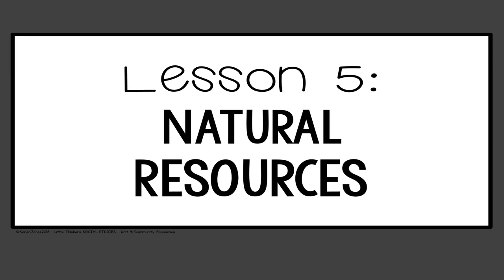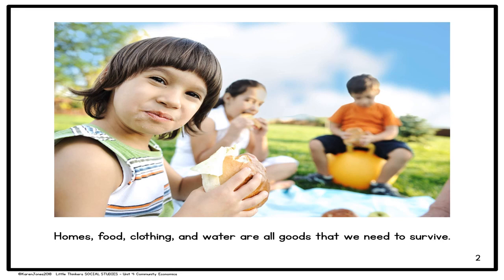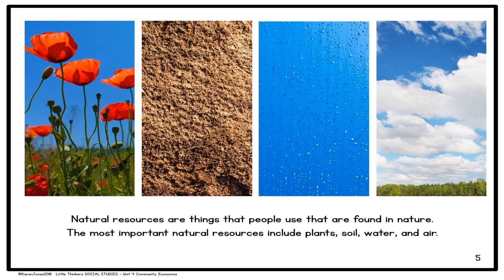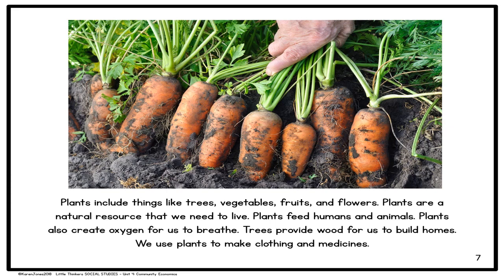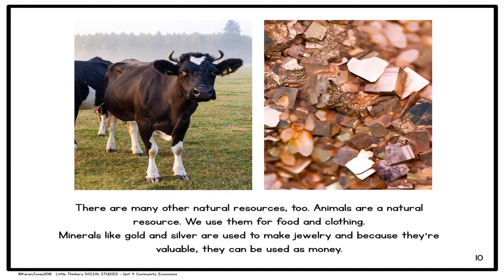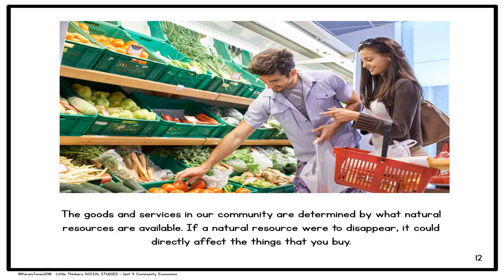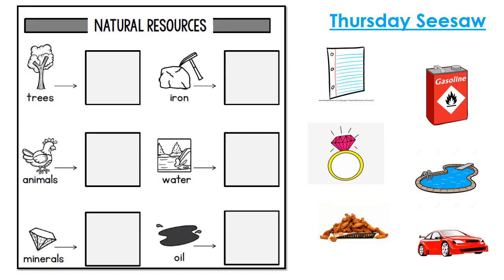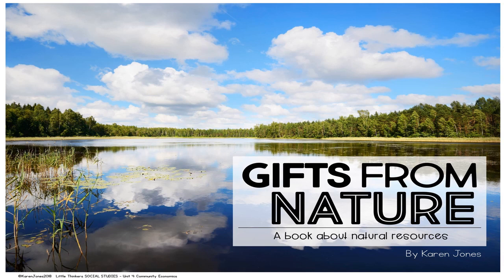Natural Resources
Join Ms. Gage as she explores the wonderful world of natural resources!